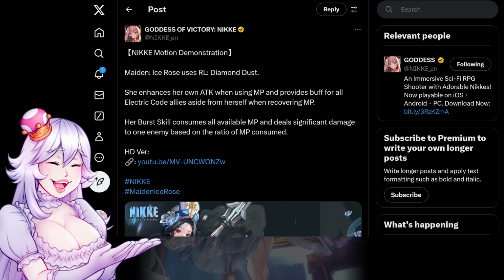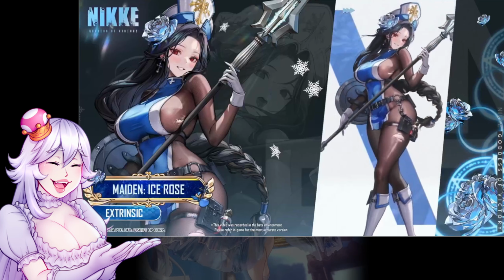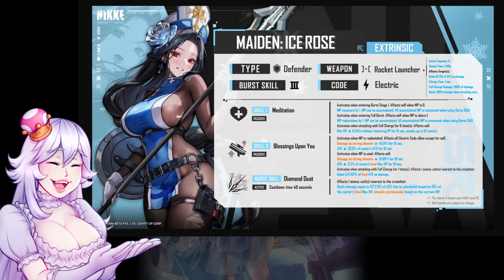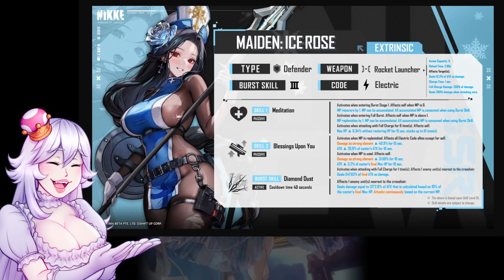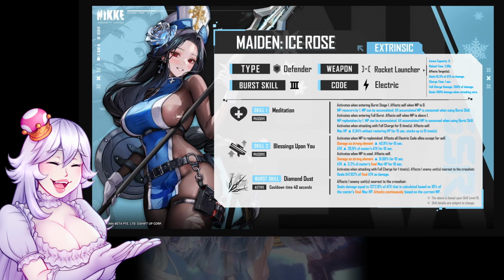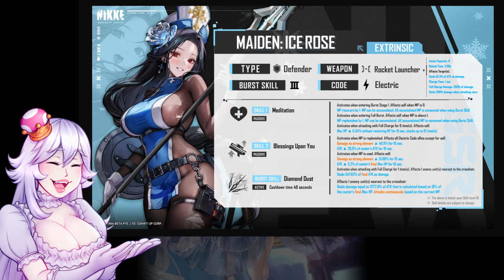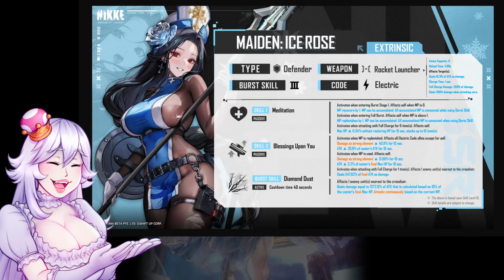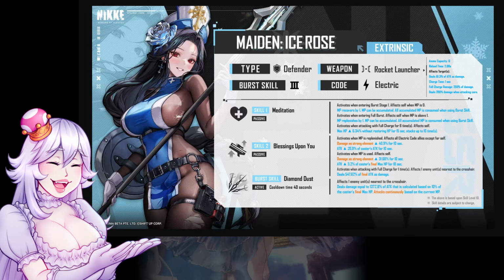NIKKE - MAIDEN LOOKS INSANE AND SO DOES HER KIT?!?! ELYSION SAVED???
Is Ingrid finally going to give us a good christmas?

Join the lovely community here! ♥

Timestamps:
0:00 - Intro and lovely shoutout to channel members! ♥
039 - Content Starts here! ♥

Shout out to My Newest Members! Chris M, BeeBee, KingPresiden, Xzen808, Itsuki, Tom K, Anito, and Just_Jacob!

All my lovely Booette Comms came from the Amazing NatStarAP and Oriameow!

Booette Banner Refresh By My Lovely Partner using assets made by NatStarAP!